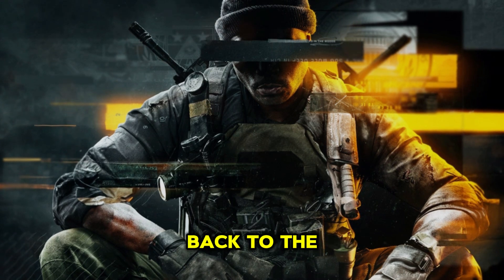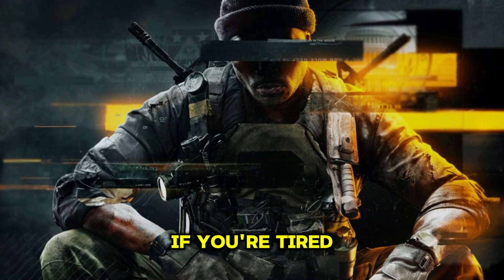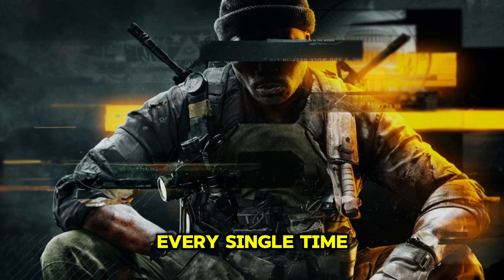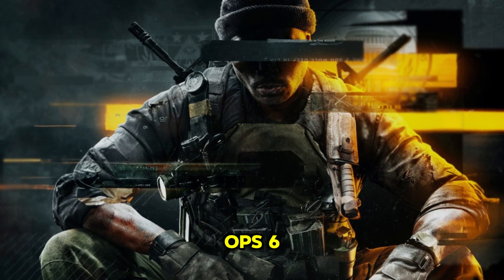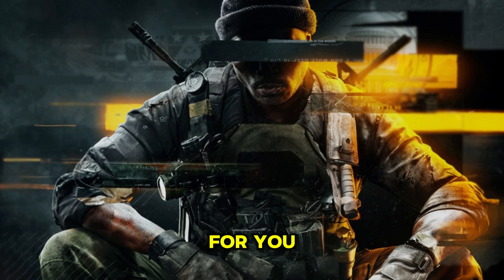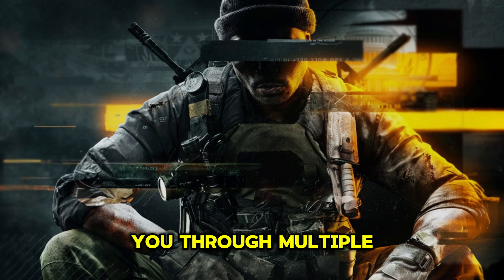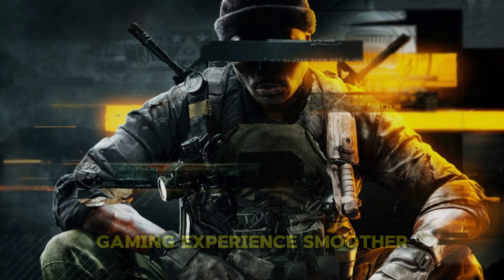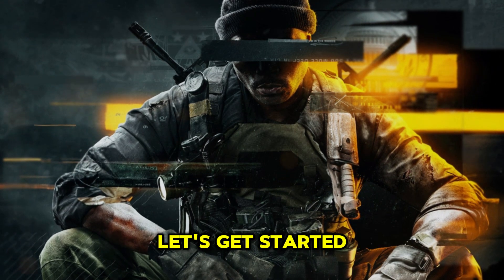How to Stop Shader Preloading on Every Launch in Black Ops 6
In this video, we'll address the common issue of shader preloading occurring every time you launch Black Ops 6. We'll provide multiple solutions to help you minimize or prevent this repetitive process, ensuring a smoother gaming experience. From updating your graphics drivers to clearing the shader cache, we've got you covered.